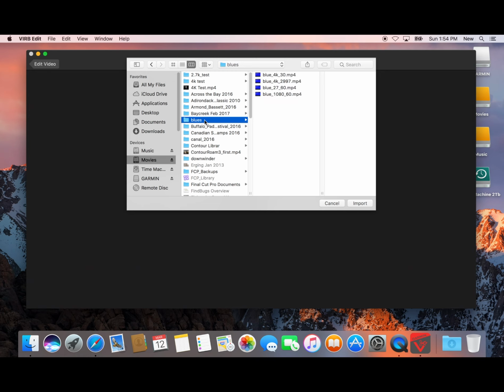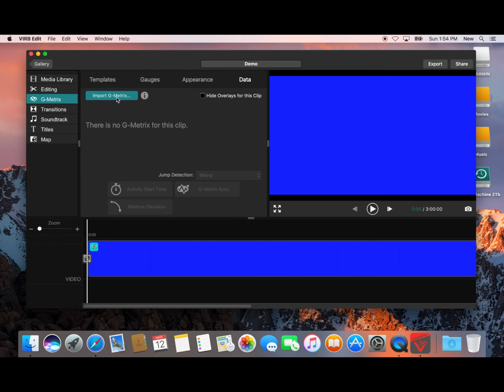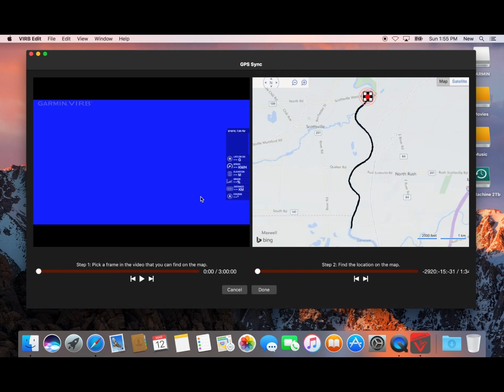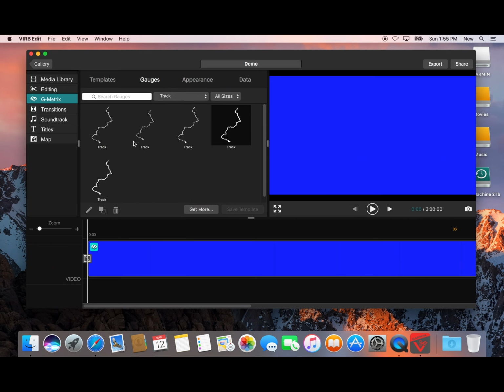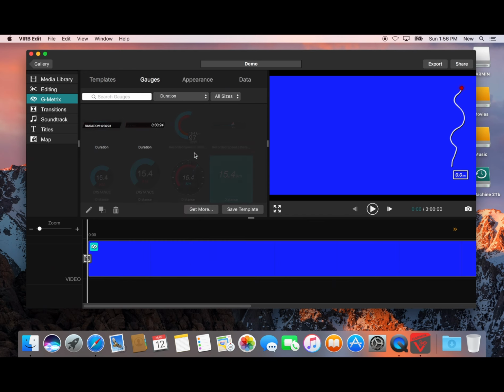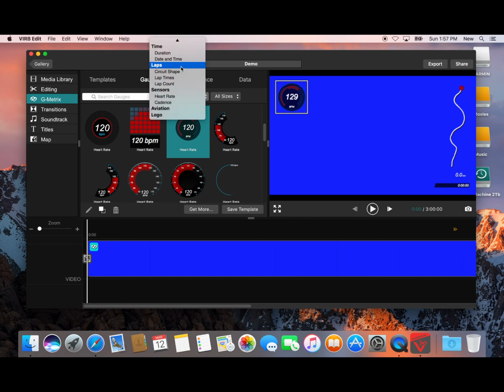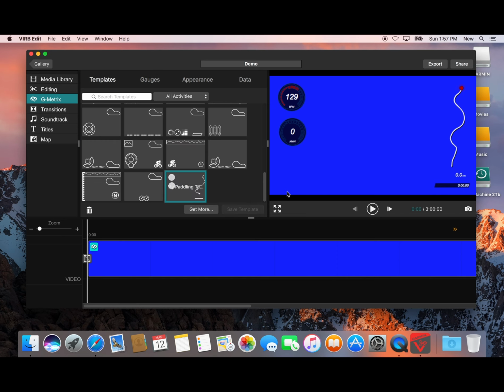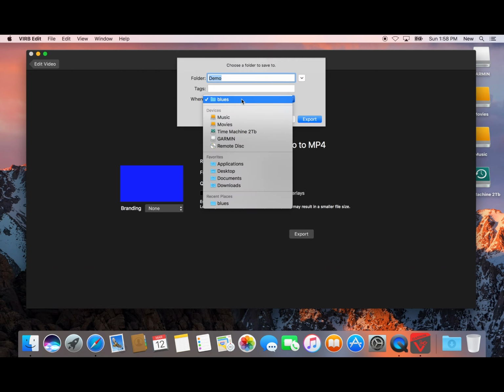VIRB Edit Demo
A demonstration of how to use Garmin VIRB Edit to make overlays for your kayaking videos. Sorry about the black bars, but I used the wrong preset in Final Cut Pro. I'm still getting used to it.

The command I use to make the solid blue screens is ffmpeg which is available for Windows, Mac and Linux.

The specific command to generate a 1080p 60fps blue screen for use with my GoPro videos is:

ffmpeg -f lavfi -i color=color-blue:s=1920x1080 -t 14400 -r 60 blue_1080p_60.mp4

The part after the '-t' is the duration in seconds - in this case, 4 hours. The part after the -r is the frames per second. The "s=1920x1080" controls the resolution. So to make a 4k/29.97fps background, I use

ffmpeg -f lavfi -i color=color=blue:s=3840x2160 -t 14400 -r 29.97 blue_4k.mpg

One thing I should have mentioned in the video but didn't: I use a blue screen background rather than a green screen because some of the gauges I use have green in them. Ideally, you want to use a color that doesn't appear in any of the gauges you select, or conversely select gauges that don't use the background color you use. You can adjust the colors of some gauges on the "Appearance" tab.